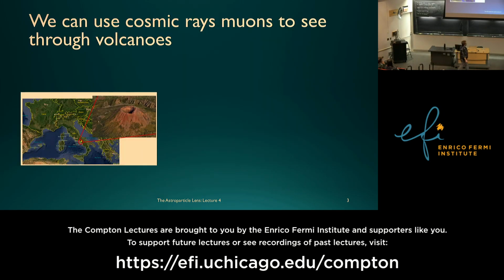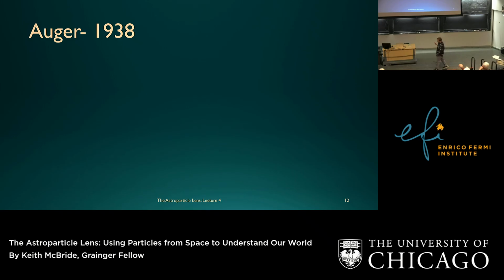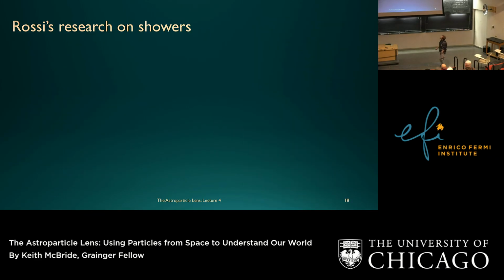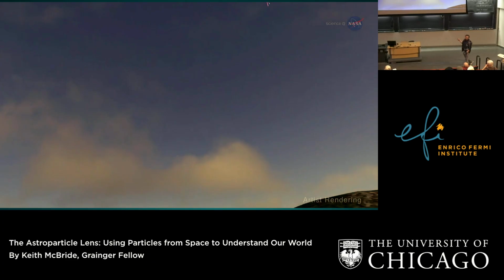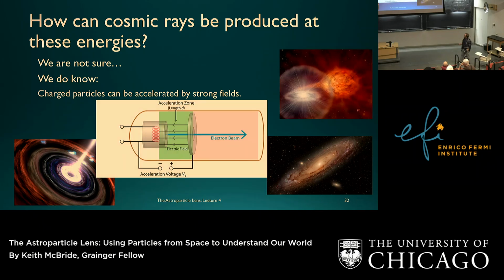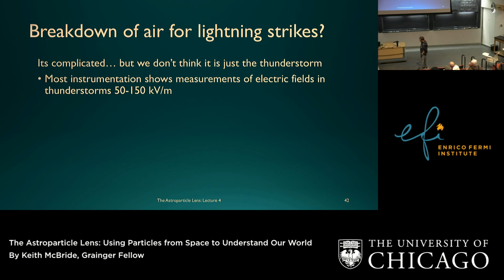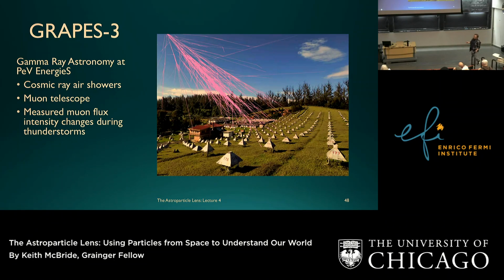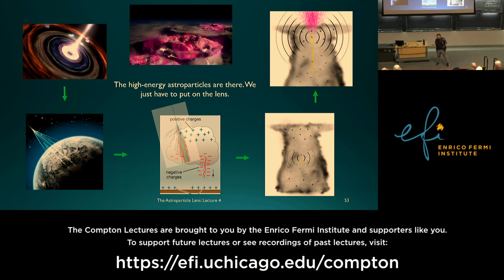Compton Lecture - The Astroparticle Lens: Using Particles to Understand Our World 18 April 2026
Spring 2026 Compton Lecture by Keith McBride, UChicago

Get slides, make a donation, register for the mailing list to hear about upcoming lectures